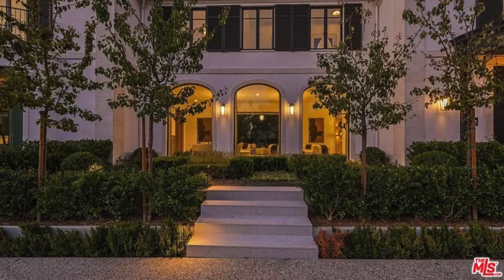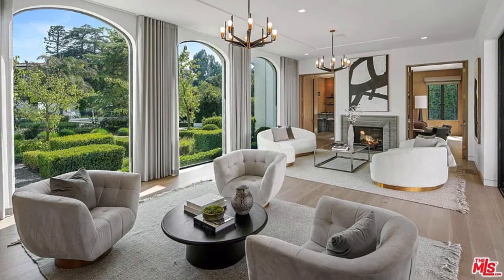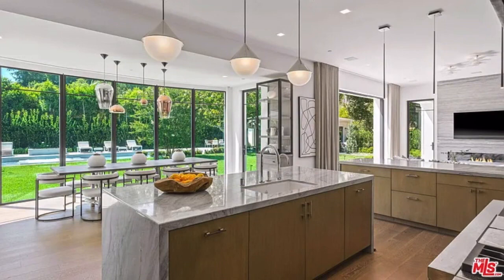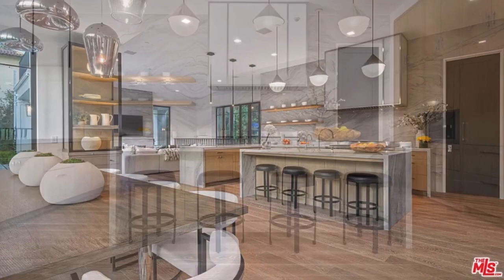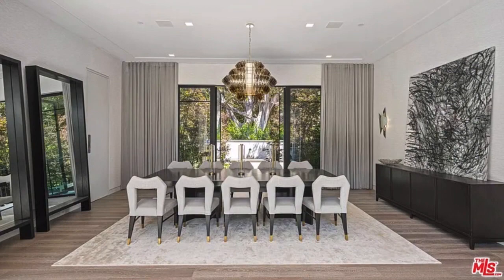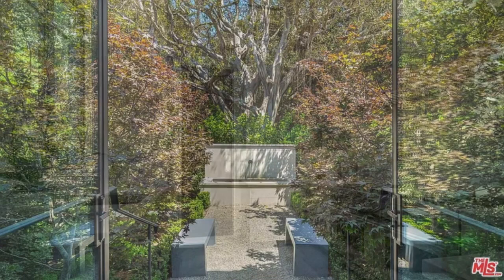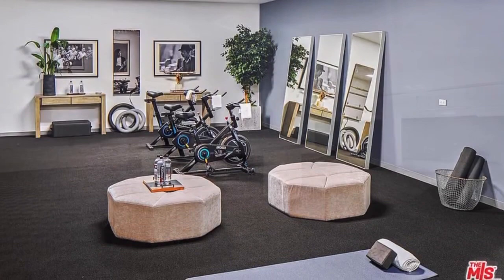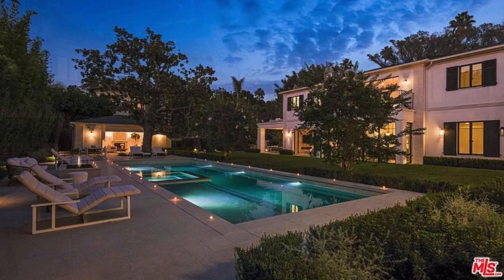Inside “The Laurel House” for $39,900,000 in Beverly Hills California!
For sale
Est. payment: $274,856/mo

Indisputably elegant and inviting, 1000 Laurel Way is where inspired modern design meets the best of refined Beverly Hills living. Known as The Laurel House, this nine-bedroom, 14-bathroom estate has been masterfully crafted by famed West Coast-based architect William Hefner and encompasses nearly 16,000 square feet of bright, airy living areas over three levels. Set on nearly one acre, The Laurel House is a shining example of Hefner's signature style, which seamlessly blends timeless interiors with the outdoors to create breezy, host-ready spaces that are at once airy and intimate. Inside, a double-height entry presents a grand statement staircase and endless alluring design details, including hardwood floors, eye-catching light fixtures, stately columns and artfully arched windows. The open main-level floor plan features a chef's kitchen with marble-topped counters, a large eat-in island, stainless steel appliances plus a breakfast area and adjoining family room all imbued with natural light from walls of windows. Two offices with ensuites offer seamless, professional work-from-home spaces. A second catering kitchen is located behind the main kitchen, ideal for accommodating large-scale events. A gallery hall connects the kitchen to the formal dining room and living room, which is lined with glass pocket doors that disappear to reveal the expansive, park-like grounds' mature trees and privacy-enhancing foliage, a sparkling reset oversized pool with built-in seating, an outdoor kitchen, stand alone resort-style cabana, fire pits and a lush expanse of grass.  Ascend to the second level to find four ensuite bedrooms with adjoining family rooms, as well as the primary suite with dual baths both with soaking tubs a private bar, fireplace, designer closets and two balconies overlooking the verdant grounds. The lower level is an entertainer's dream, replete with two ensuite bedrooms, a glam room, a 12-seat screening room, wine cellar with a tasting room and gym with an infrared sauna. Additional home amenities include a one-bedroom detached guest house and a gallery garage that can accommodate up to 10 cars. The Laurel House is where today's most discerning residents can revel in classically chic, resort-like Beverly Hills living from within a true architectural masterpiece. This one-of-a-kind home is conveniently located just 5 minutes from The Golden Triangle's shops and restaurants and the iconic attractions of West Hollywood and The Sunset Strip. Property is also available For Lease at $165,000/Mo.

Bitcoin Address ↘️
1AcogB3cWZLcXrjq7tYJbjqZM2QRngoSwV